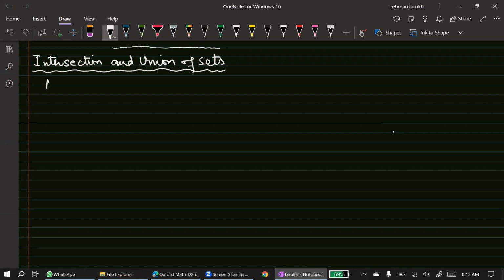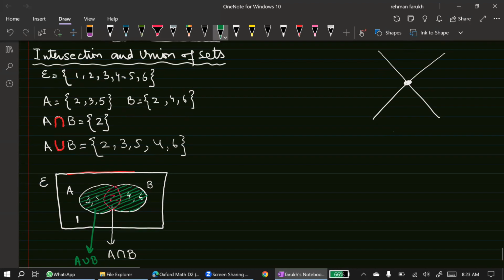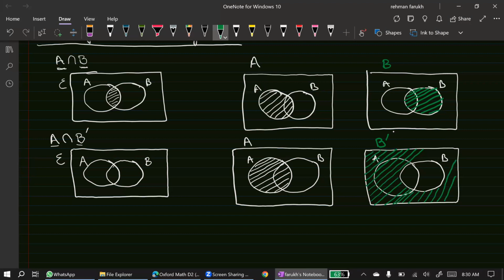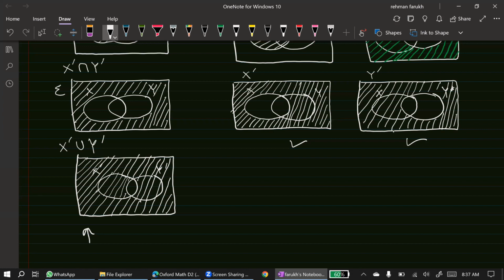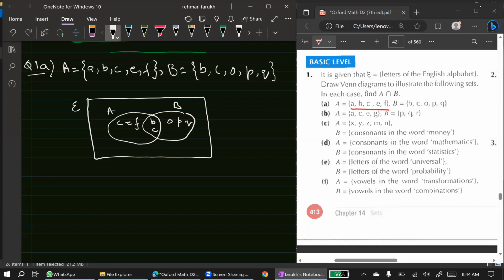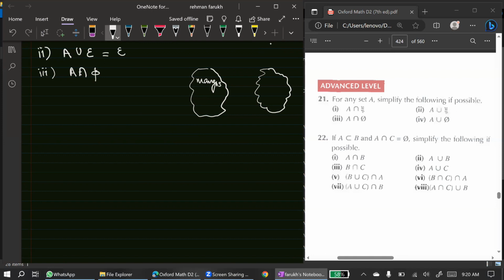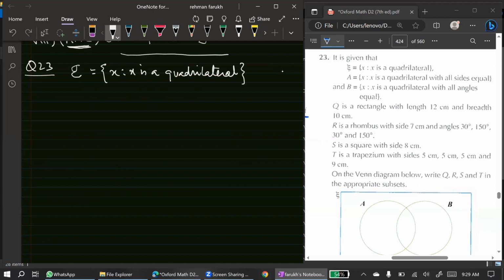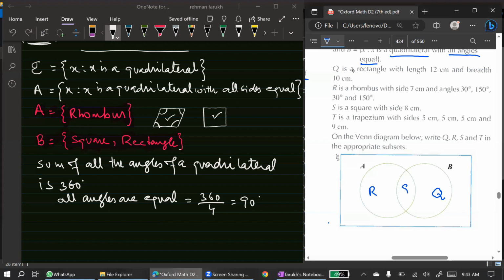Sets | Intersection | Union | Venn diagram | O level | Syllabus D | IGCSE | AQA | Mathematics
Students will be able to know about:
Intersection
Union
Shading in Venn diagrams